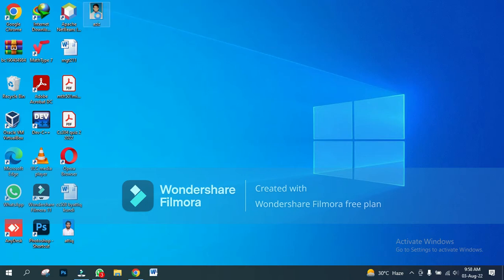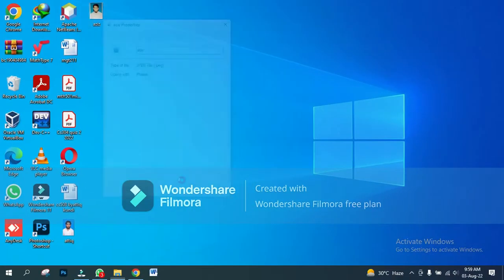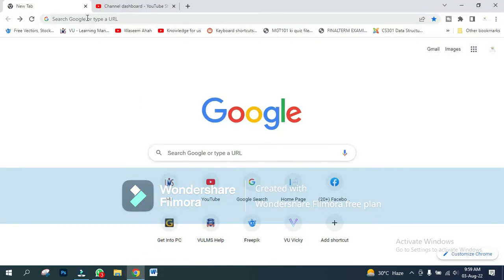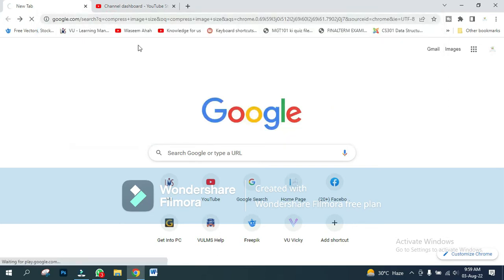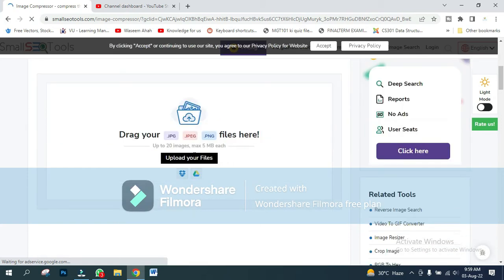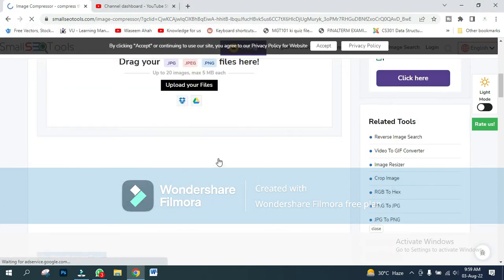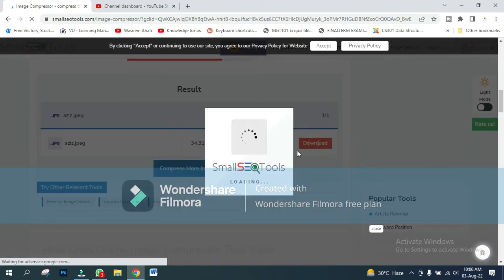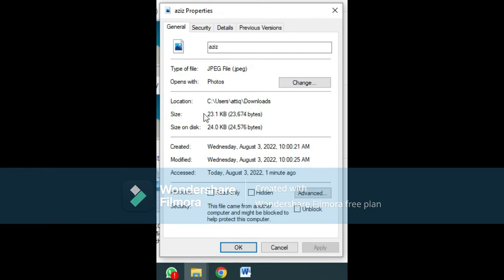How to Reduce image size || Compress image size without losing quality